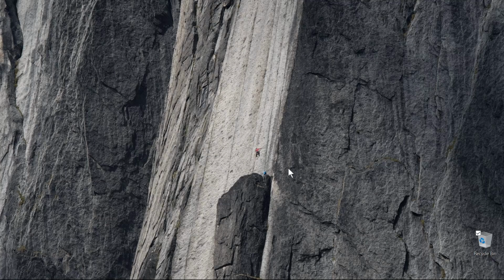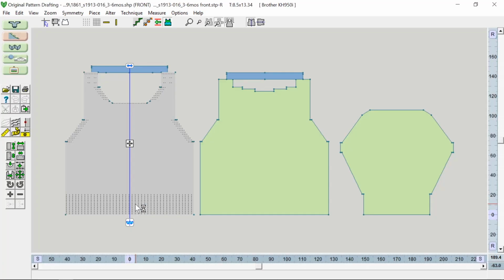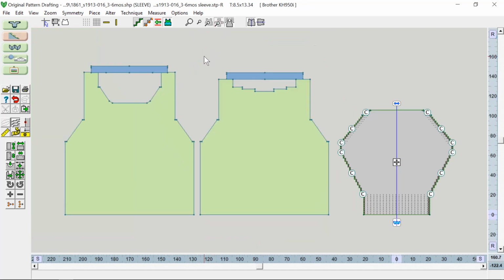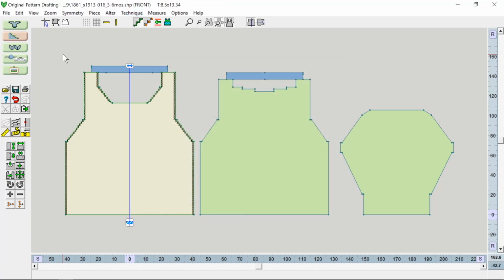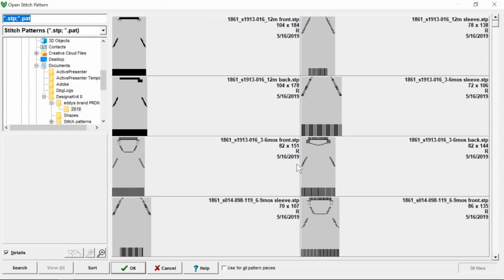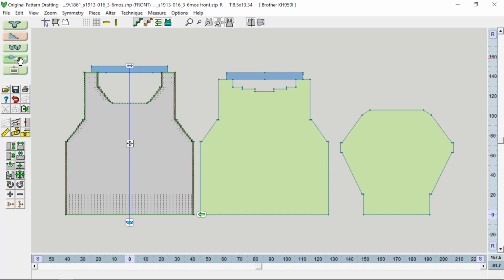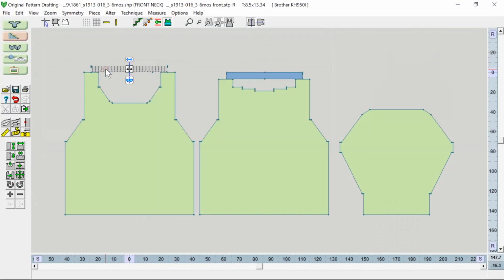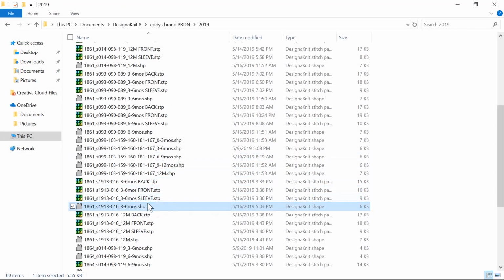DAK 8 | Linking Stitches + Shapes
This video shows how to link stitch pattern files to shape files on DAK8.  Makes Interactive Knit super easy!

eddys brand is a baby and toddler clothing company using no new cotton and no new plastic.  Our yarns are sourced from second-hand sweaters, unraveled, washed, and reknit into cute sweater sets for your kiddos.

we celebrate family and the spirit of connection and togetherness by creating essential garments for babies and toddlers, future big brothers and sisters, that can be passed down and are made to last through multiple rounds of grass stains, first teeth, and lots and lots of smiles.